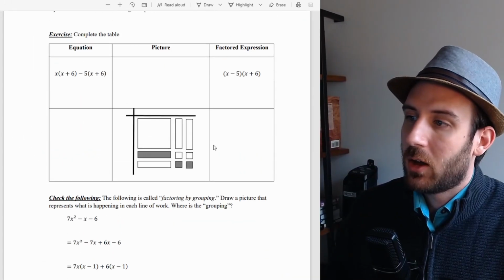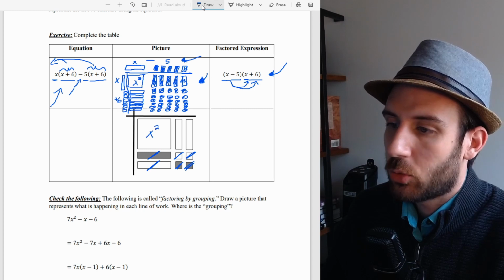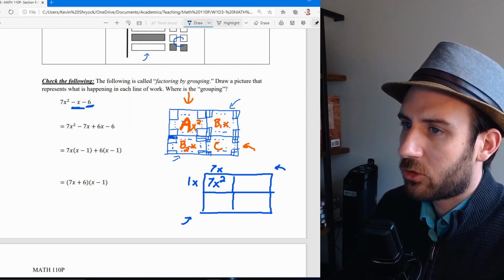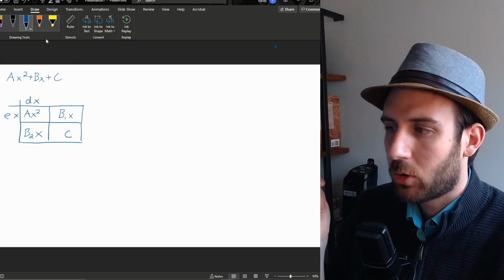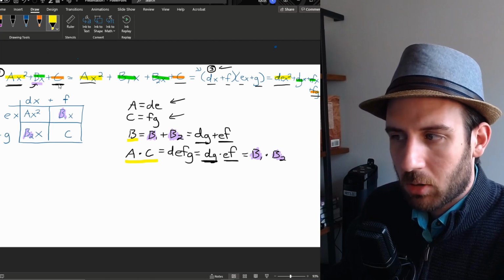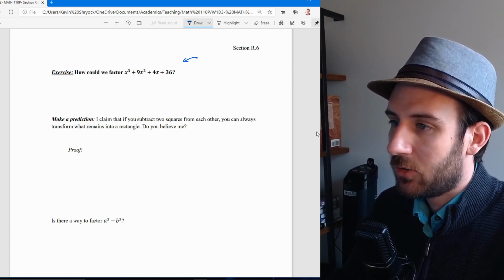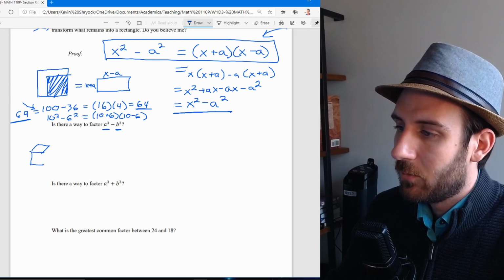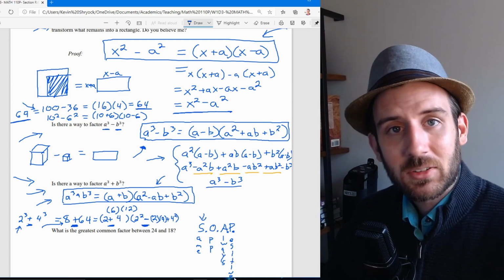The AC Method Explained (R.6 part 2)